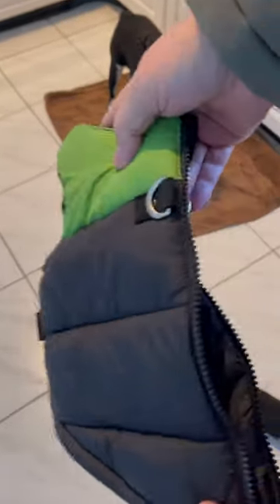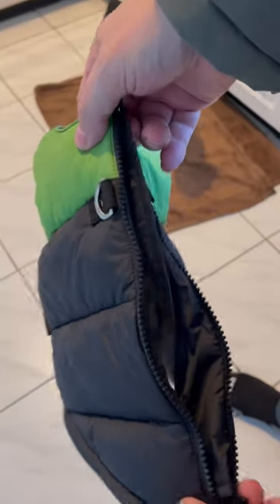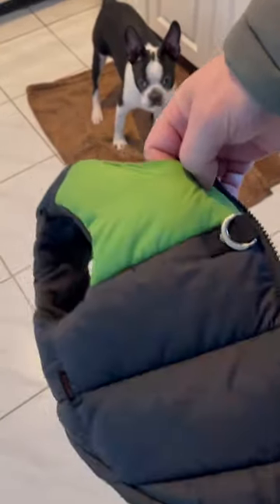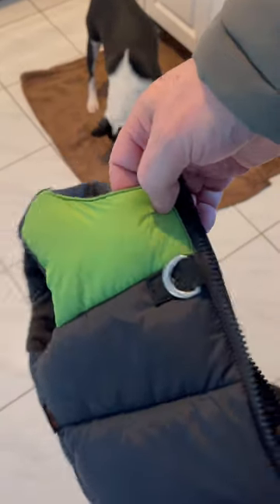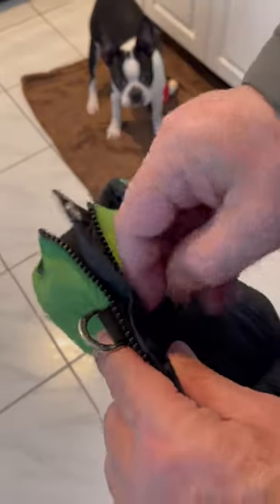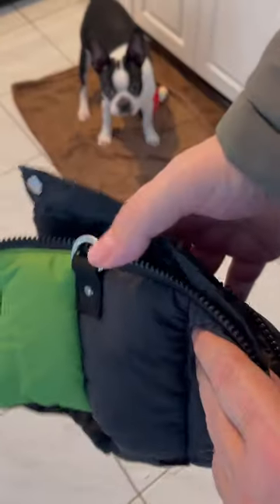We love it!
Boston Terrier’s will feel very cold below 40f and need some sort of winter gear. We found this jacket on Amazon very sturdy and practical. We wonder what others use for their  puppy?